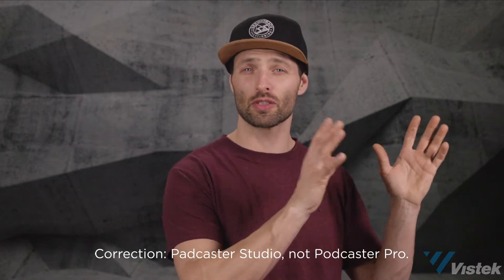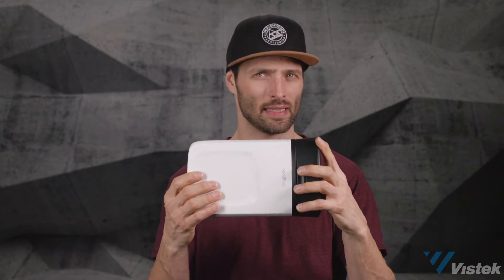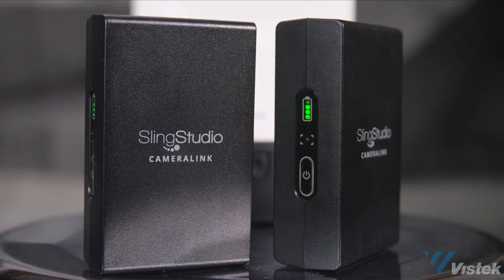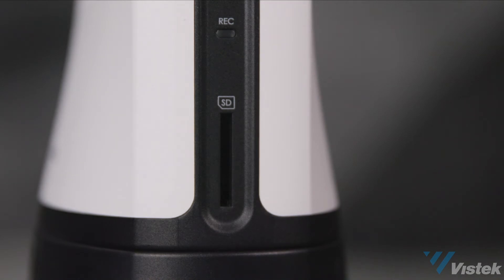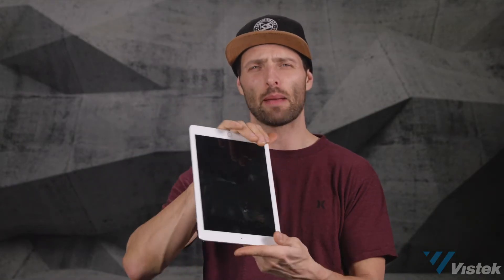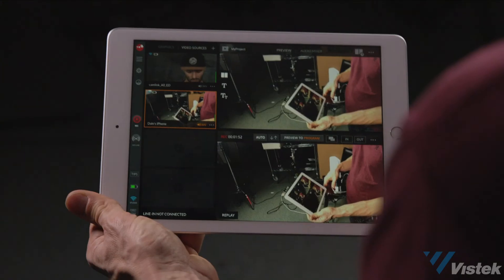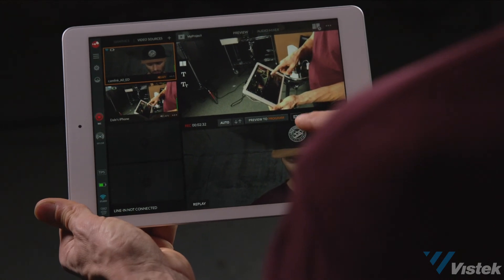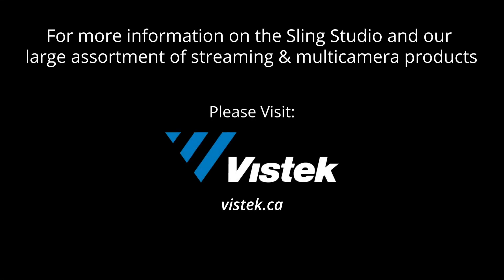SlingStudio Multi-Camera Streaming & Production System - Weekly Crop: Ep. 28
This week, we continue on our last week's episode with some more streaming products. The SlingStudio is another powerful system for multi-camera streaming & producing - basically a tricaster truck in a backpack!